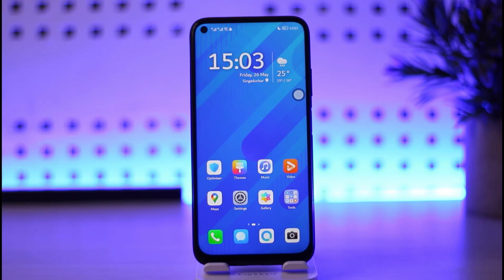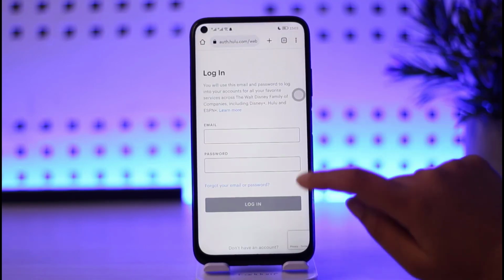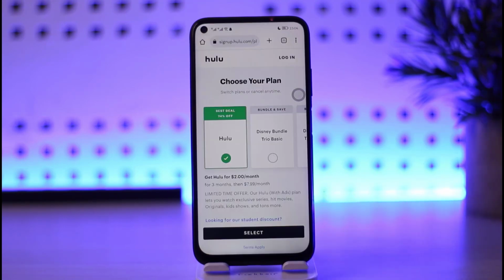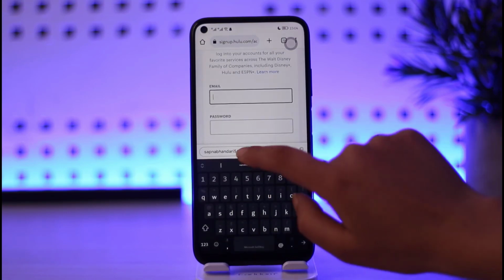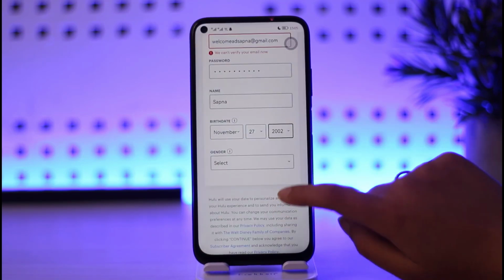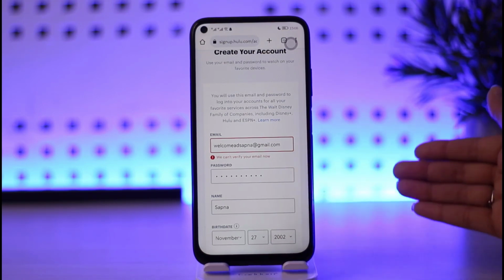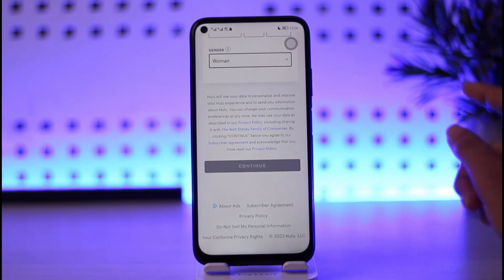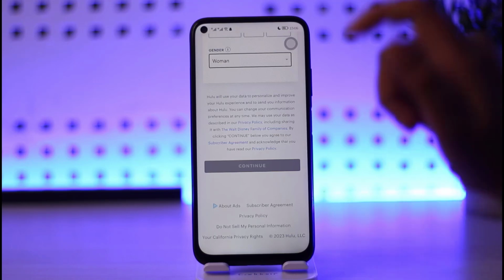How To Create Hulu Account | 2023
In this tutorial, I will guide you on how you can easily create Hulu account.
0:00 Intro
0:14 Phone browser
0:28 Create account
1:21 Conclusion